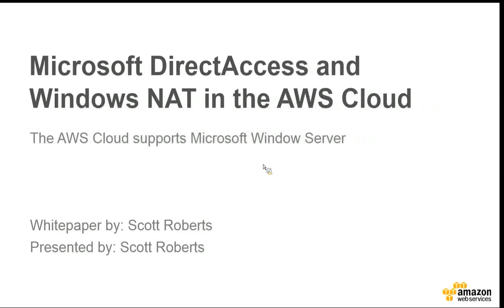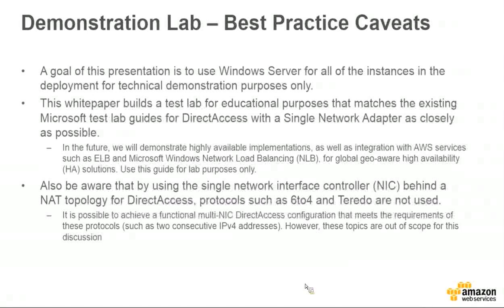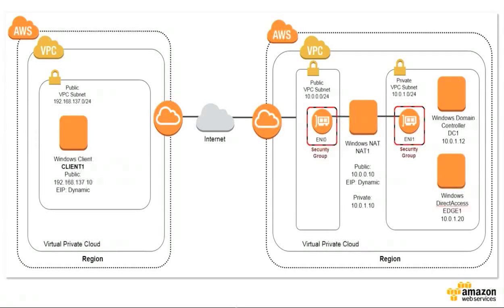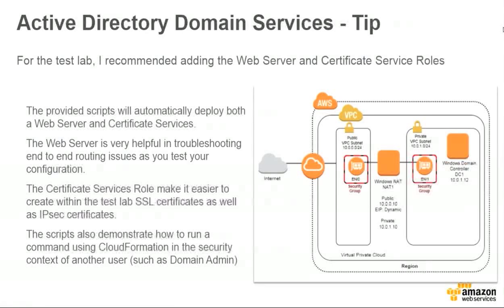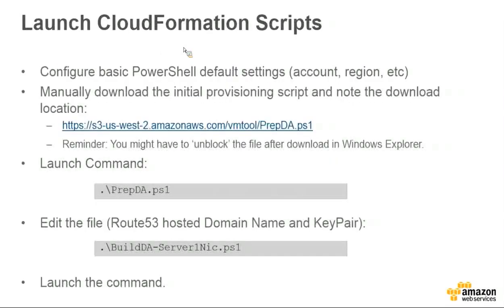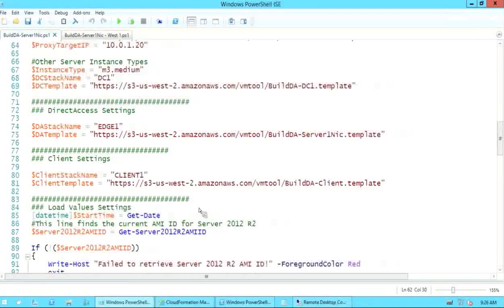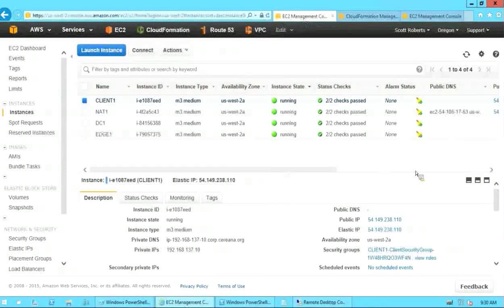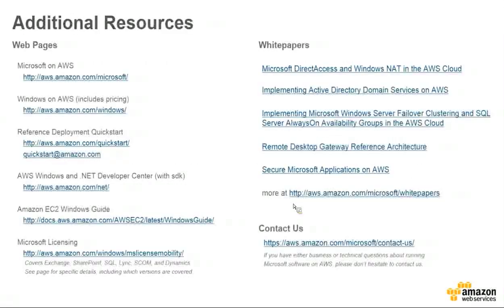Implementing Microsoft DirectAccess and NAT in the AWS Cloud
AWS Windows Principal Product Manager Scott Roberts demonstrates deployment of Microsoft Windows Server 2012 R2 as a Network Address Translation (NAT) device and the Microsoft DirectAccess Windows Server role. The target audience for this webinar is IT infrastructure administrators and developer operations personnel.